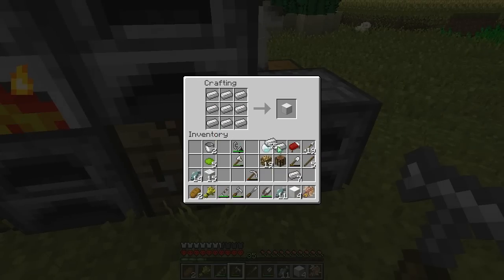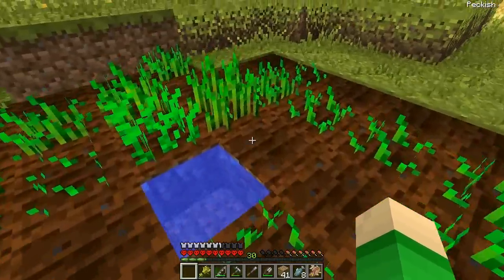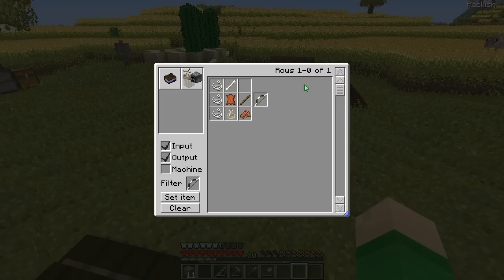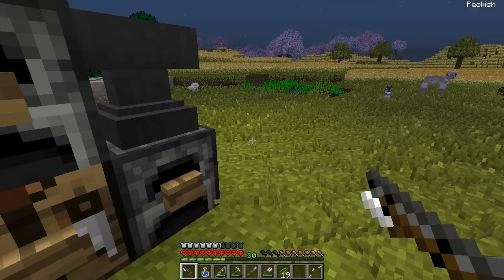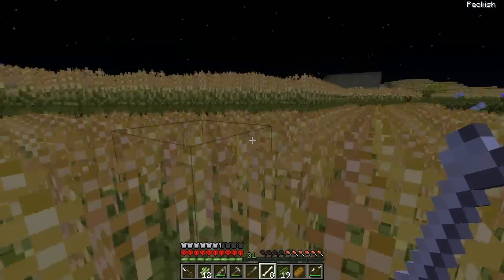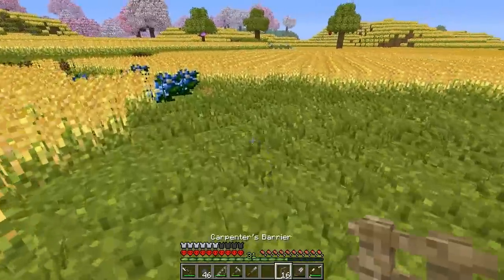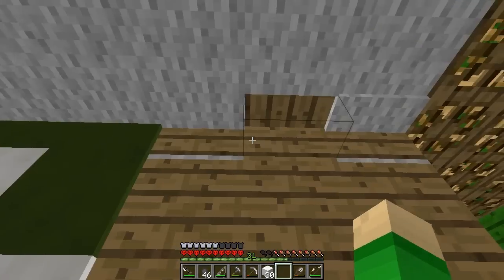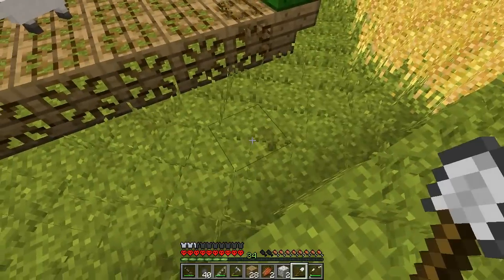Minecraft :: Hardcore Life in the Woods 012 - Zombie Invasion!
- In this series, we shall be exploring the many wonders of the, "Life in the Woods" mod by Phedran. We shall be playing in Hardcore mode and we will be using the "Hungry" version of this mod.

-"Life in the Woods is all about exploration, simple living,
self-sufficiency, creative expression and veganism;
a Minecraft love letter to the writings of Henry D. Thoreau."

- "'Hungry' includes one additional mod that makes
the game more difficult, more survival-centric, and
makes food and hunger management more important."

[ Links ]

[ Channels ]